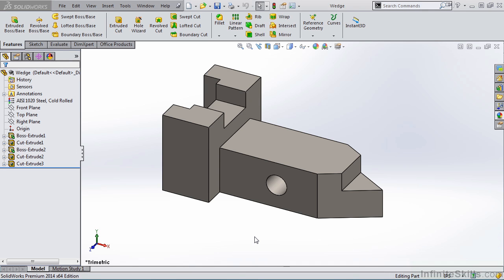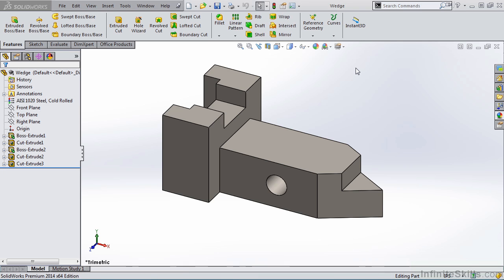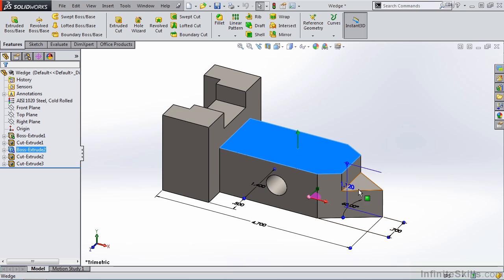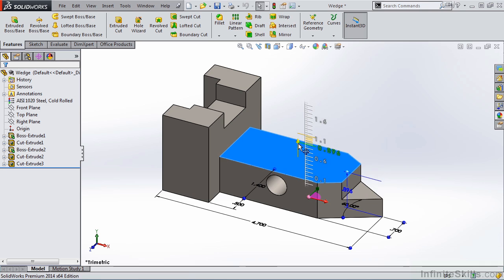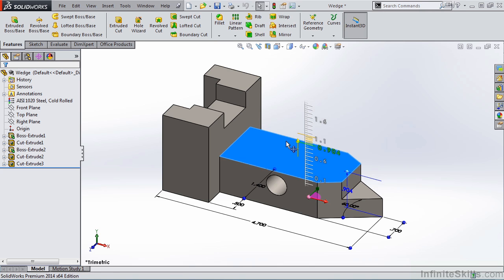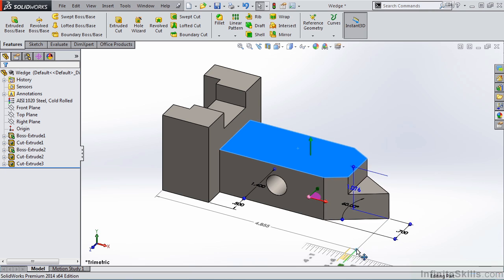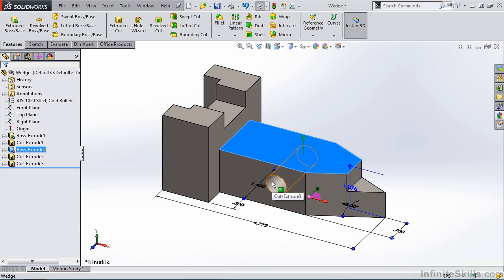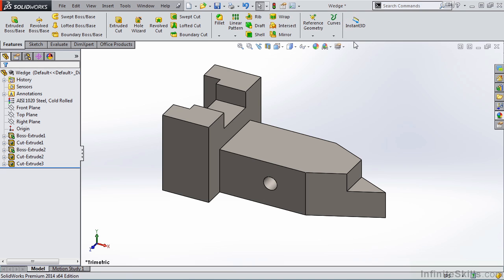Solidworks 2014 Tutorial | How to Use Instant 3D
Want more SolidWorks 2014 training videos? Visit our Learning Library, which features absolutely all of our training courses and tutorials

More details on this SolidWorks 2014 training can be seen This clip is one example from the complete course. For more free SolidWorks tutorials please visit our main website. YouTube